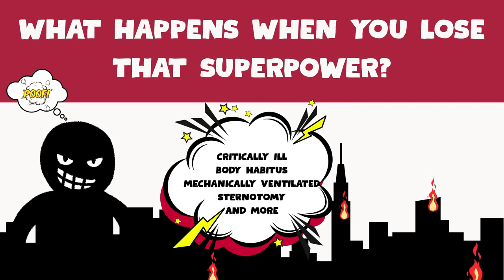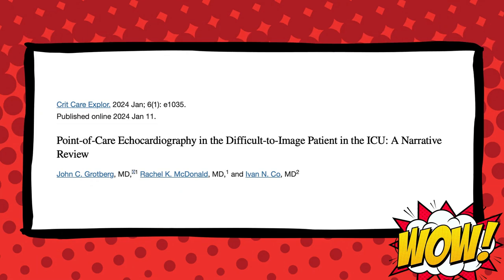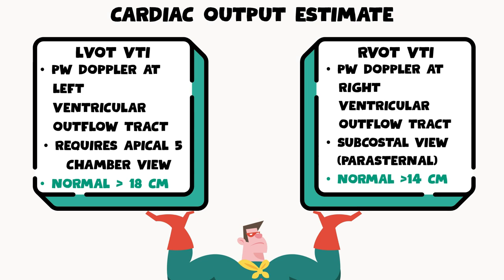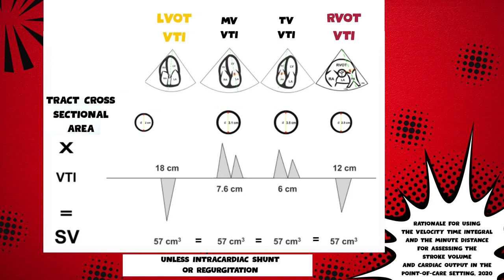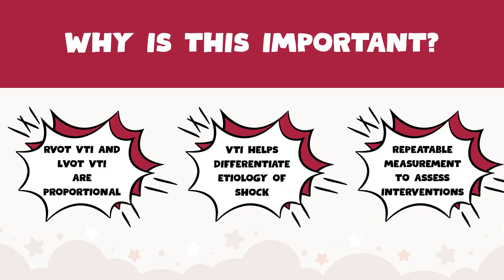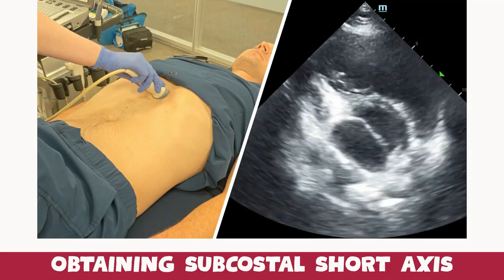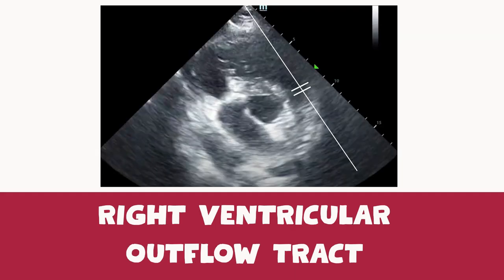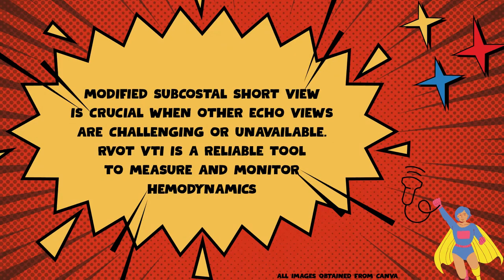5 min review: What is the RVOT VTI & how do you measure it?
This lecture was given as a SCUF Lighting Talk on 9/12/24 by Alexa Thomas, MD.  Alexa Thomas is an Emergency Medicine physician and the Ultrasound fellow (24-25) at Vanderbilt University Medical Center.  Her professional interests include critical care ultrasound, echocardiography, technology in education, and medical education.